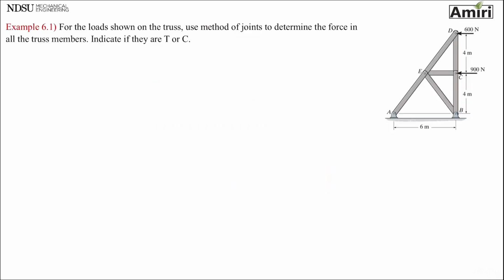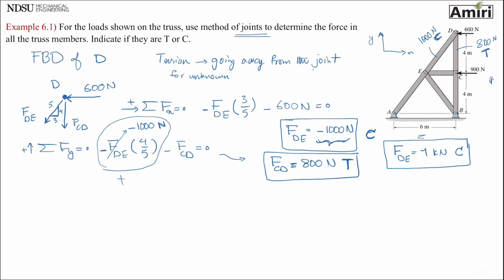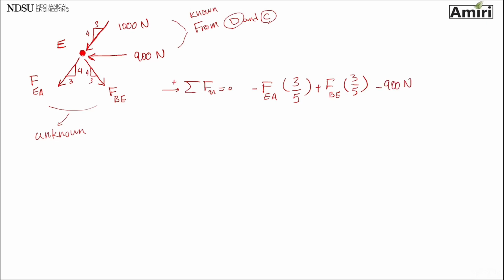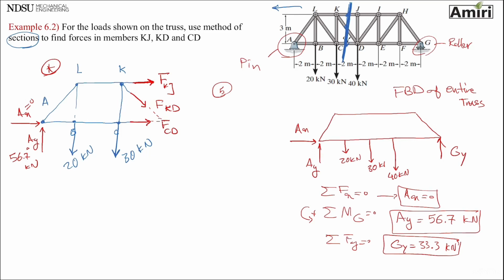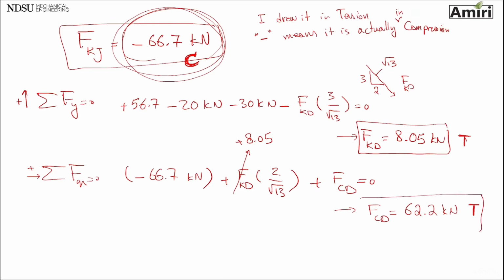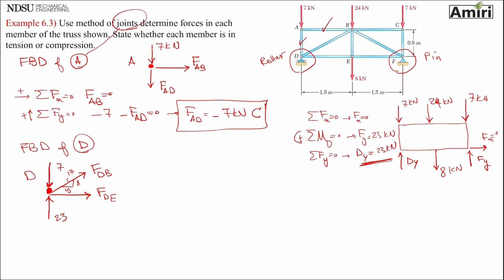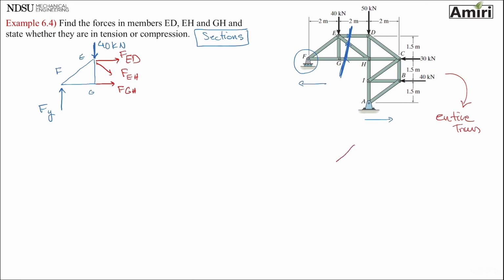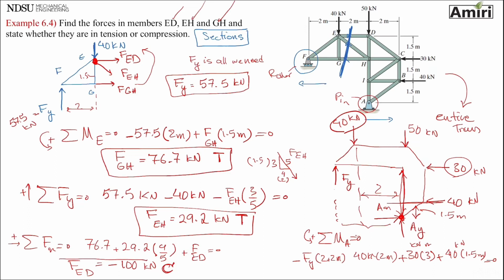CH6 #2 Analysis of Trusses examples Part 1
Learn how to analyse trusses - Structural Analysis